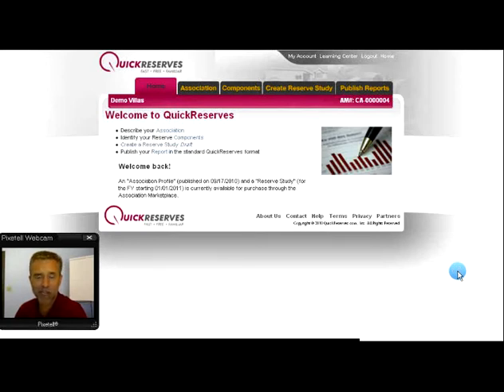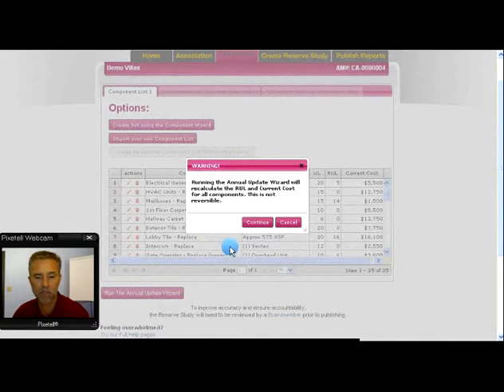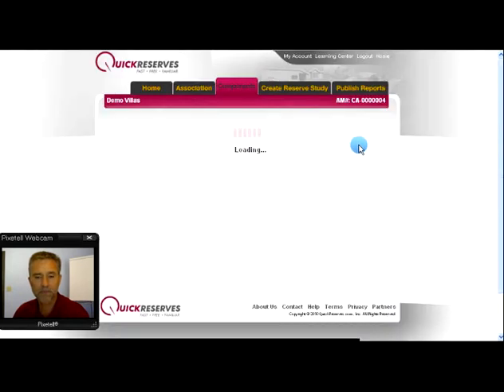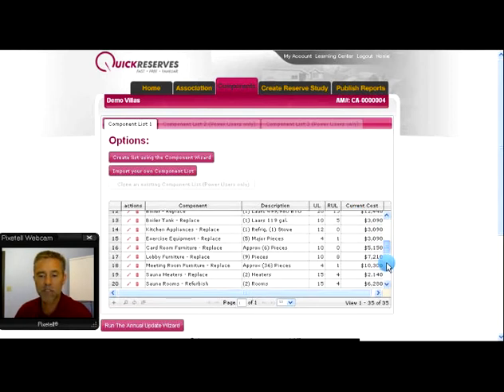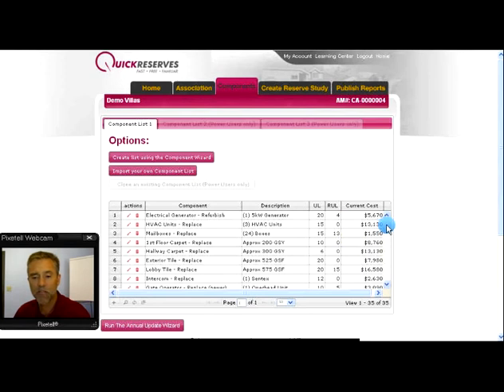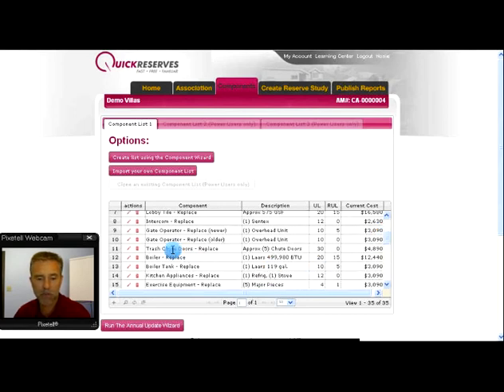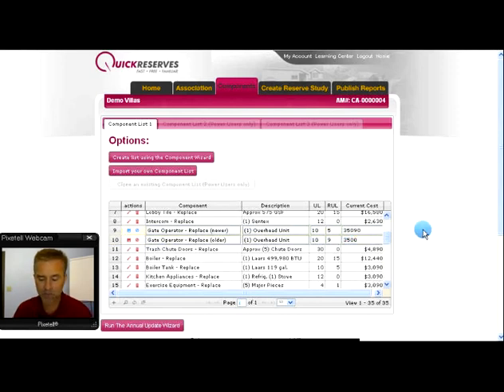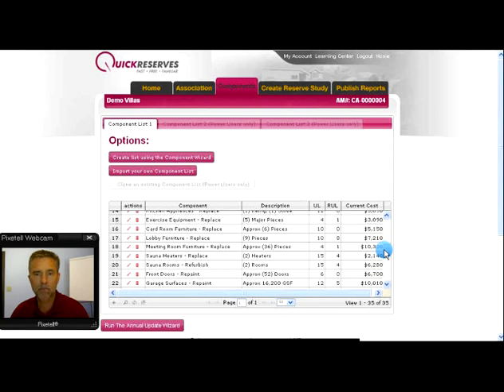QuickReserves Annual Updater Wizard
Short video demonstrating the remarkably fast way a Reserve Study can be updated within QuickReserves